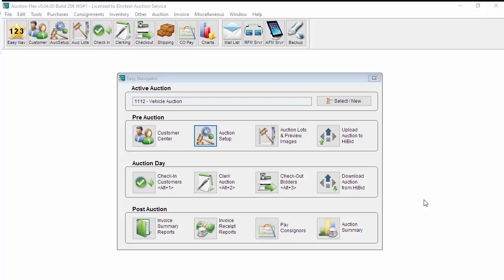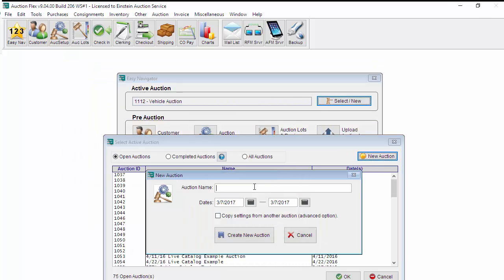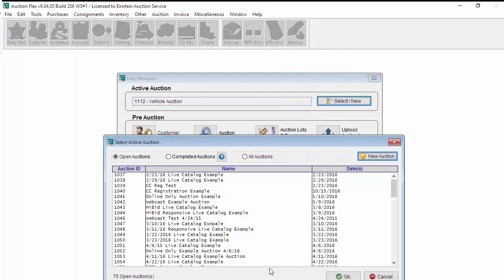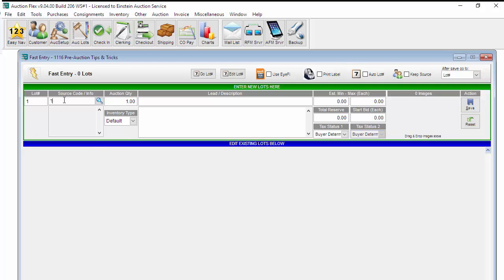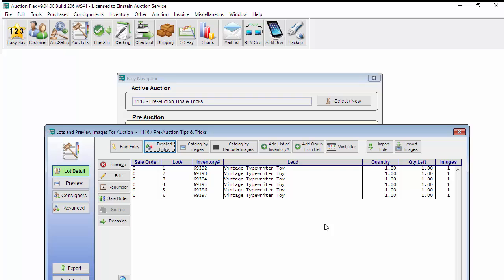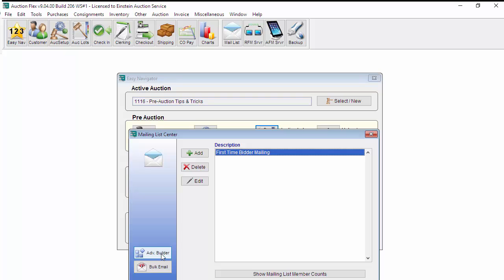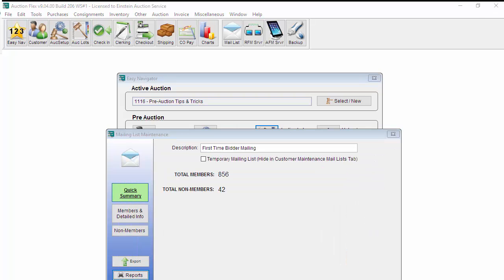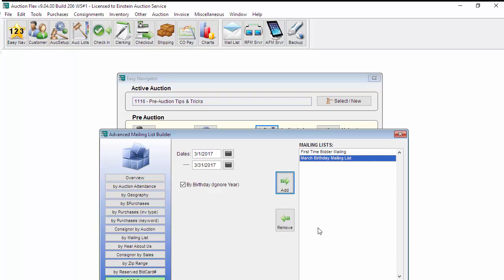Auction Flex Trips and Tricks for Before Auction Day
Watch this short, rapid-fire video to learn a bunch of handy Auction Flex tips and tricks that you can use before auction day.